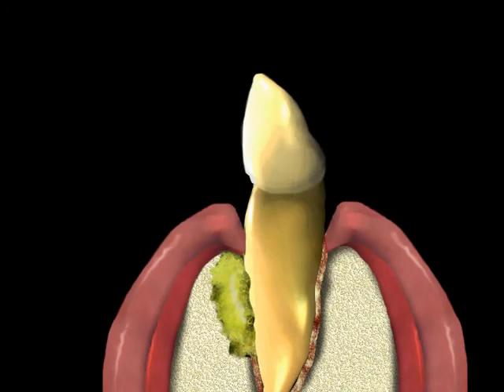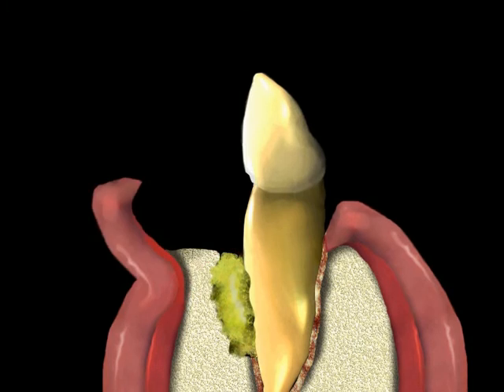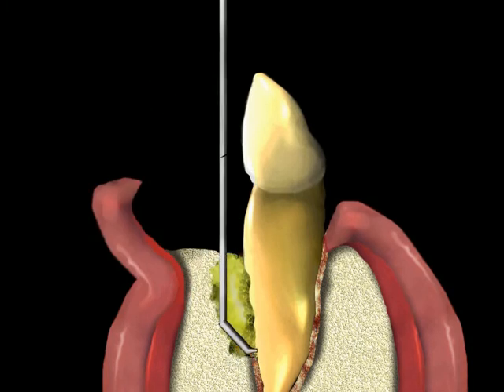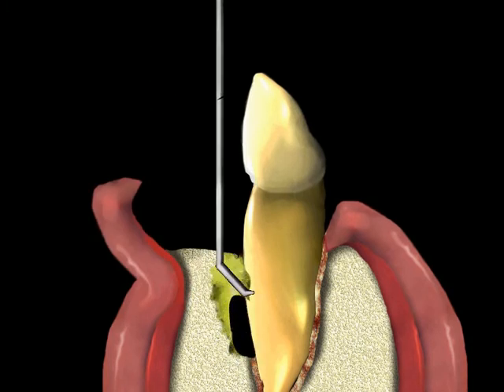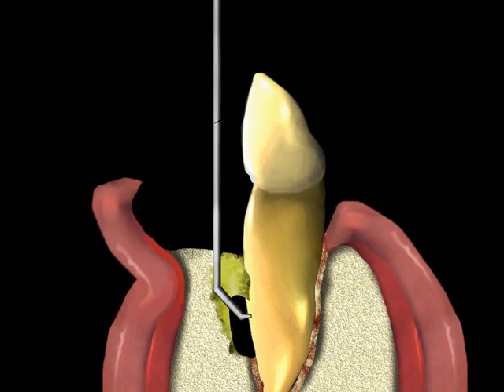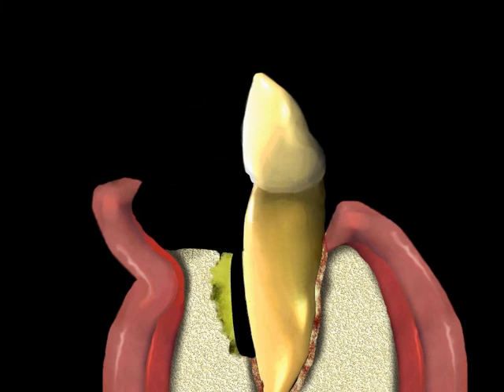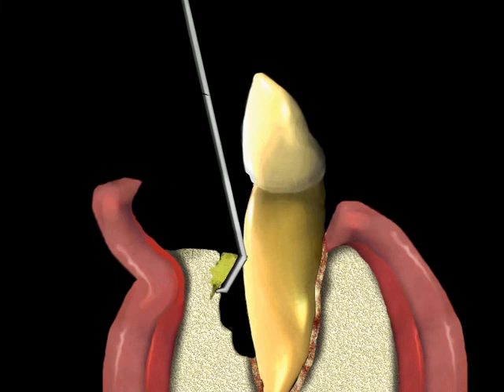Guided Bone Regeneration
Part Thirty-nine of a Dental Educational Series. This video features the surgical procedure known as Guided Bone Regeneration.